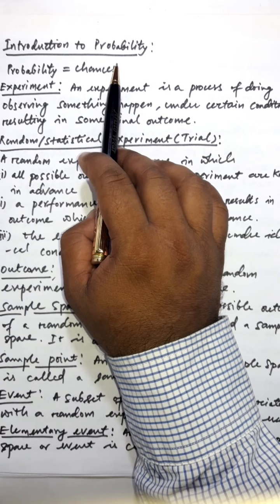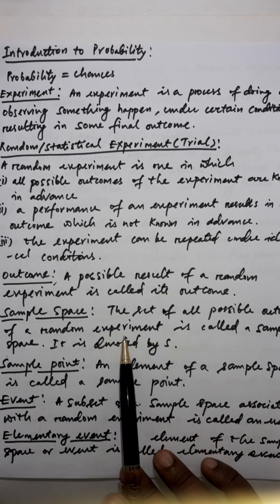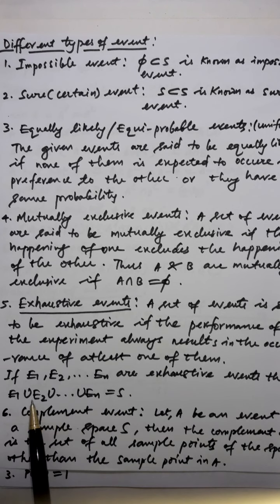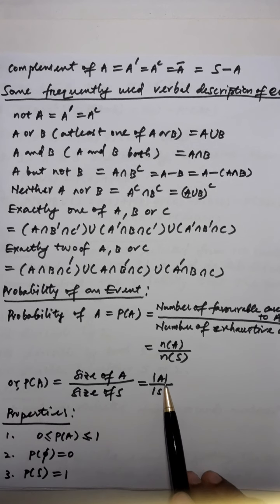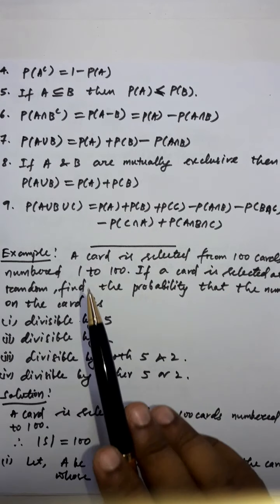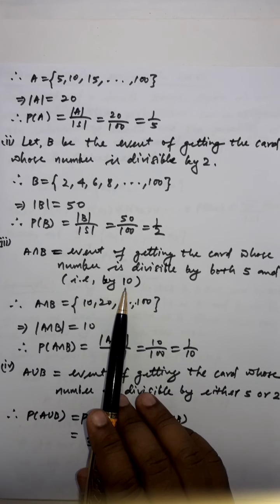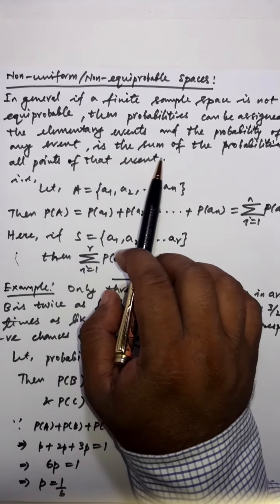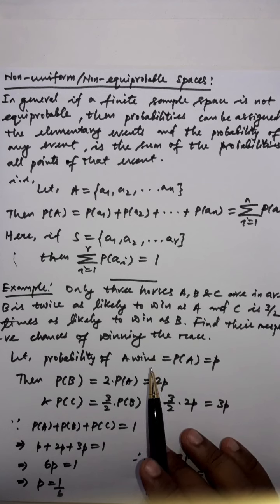Introduction to Probability (in English)/Aryabhatta/Homestudy/Math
Class-XI,XII/Mathematics/Probability/Part-1/in English